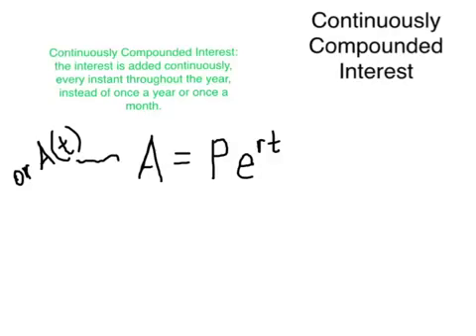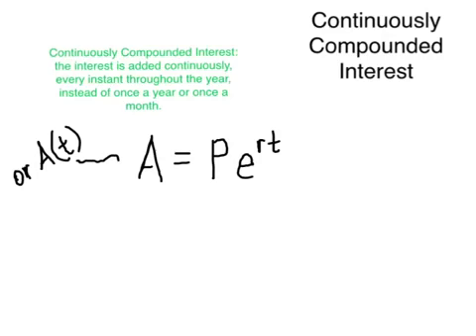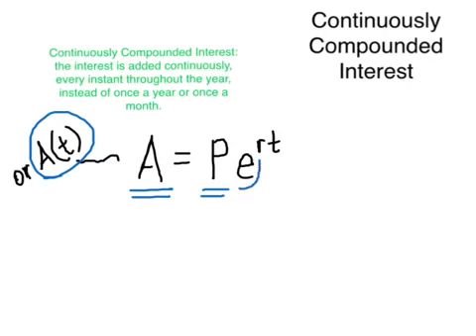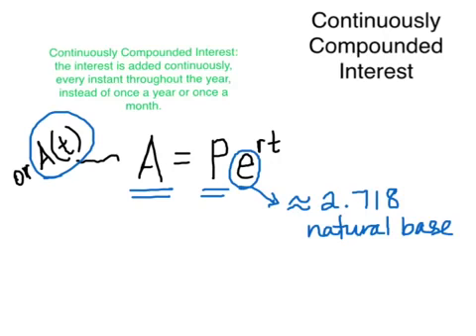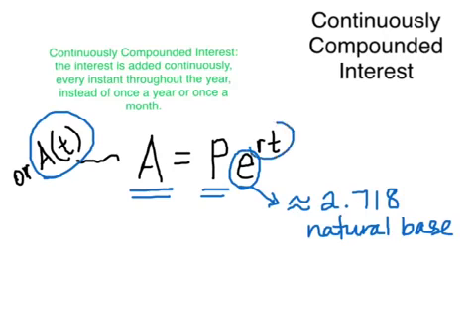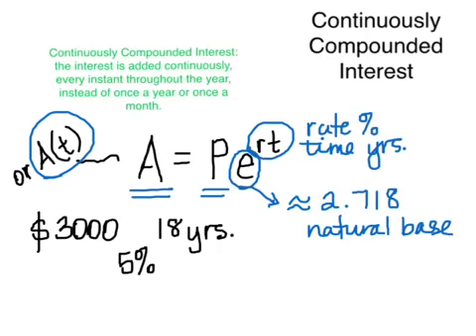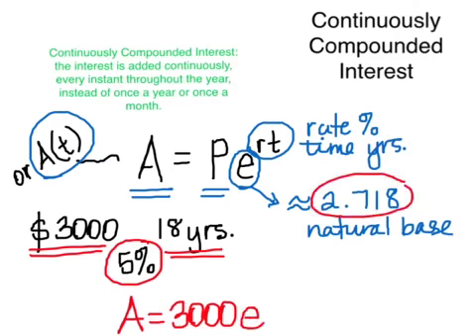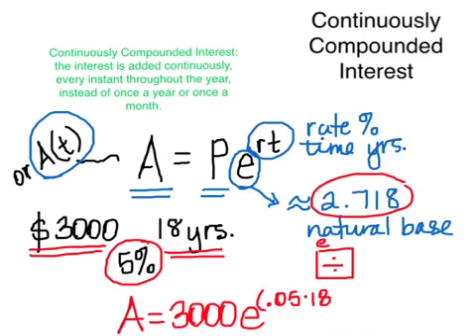Continuously Compounded Interest